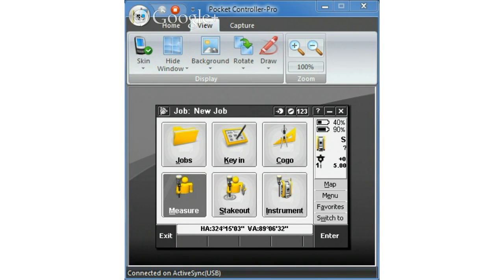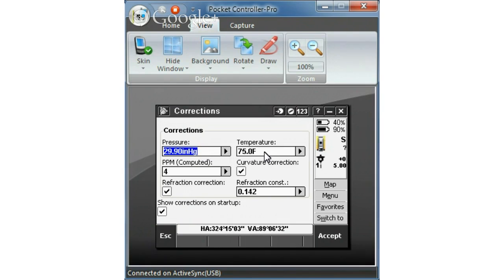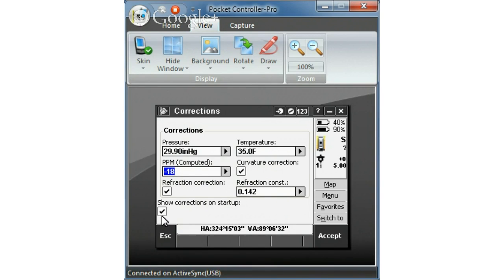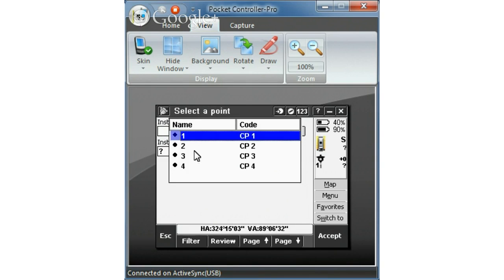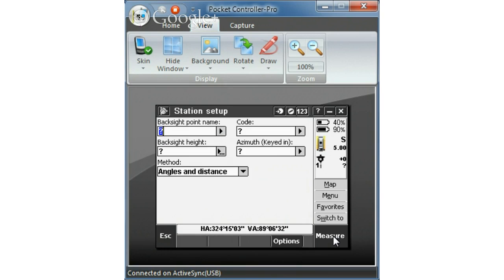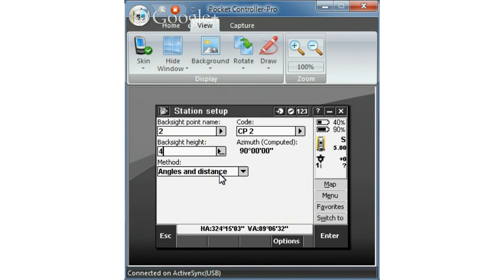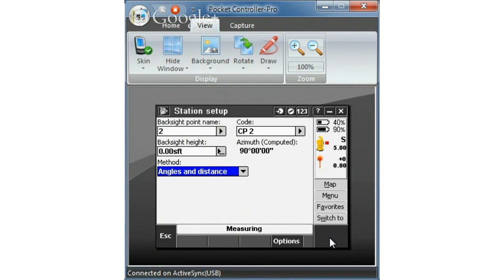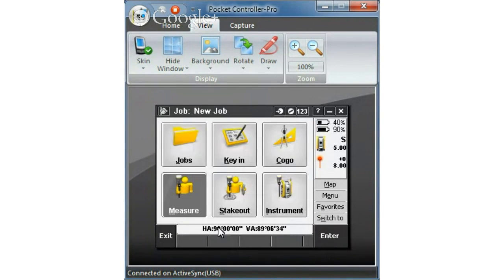Trimble ACCESS Conventional 04 - Station Setup